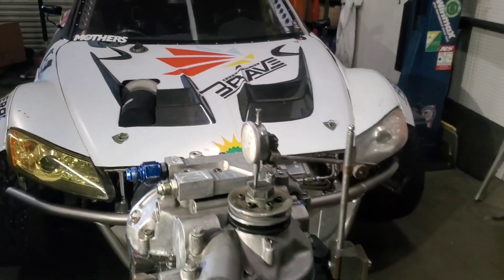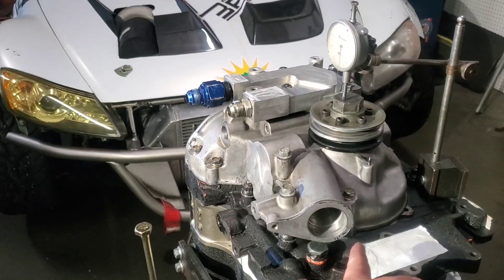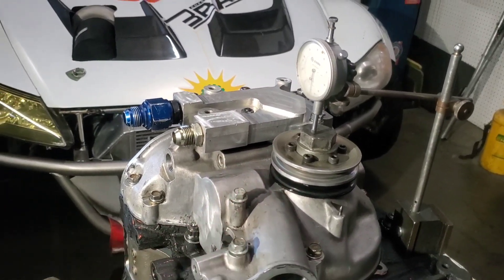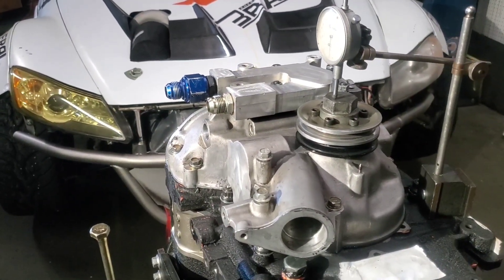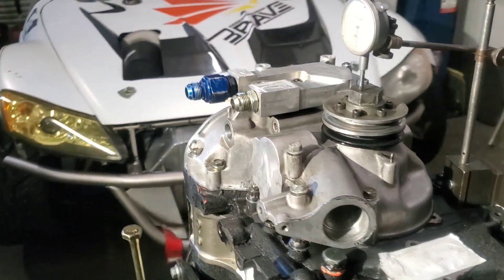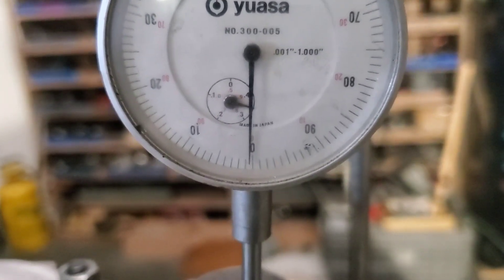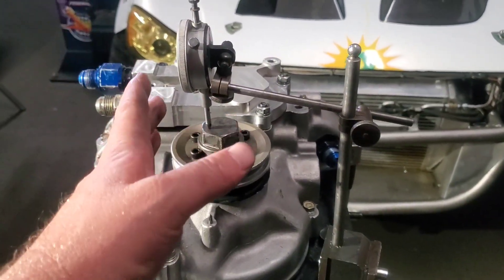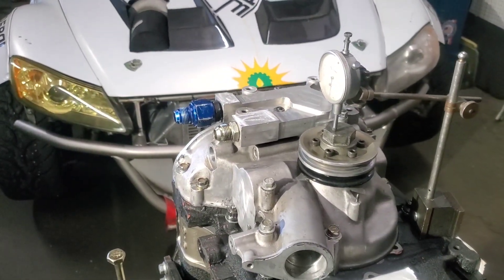Rotary Engine front end play, Teck Talk, KMR Rotary Engine information